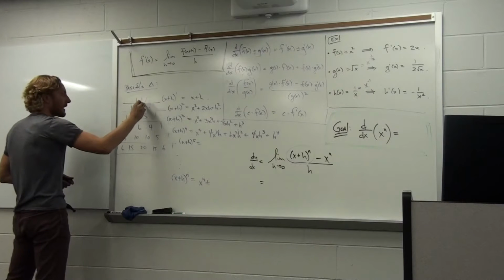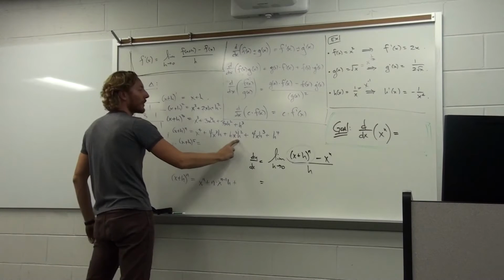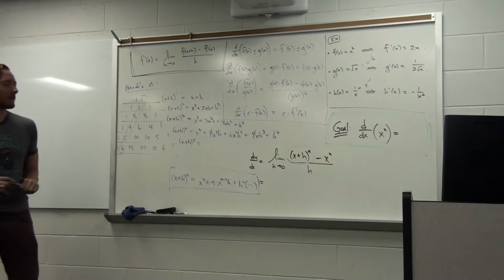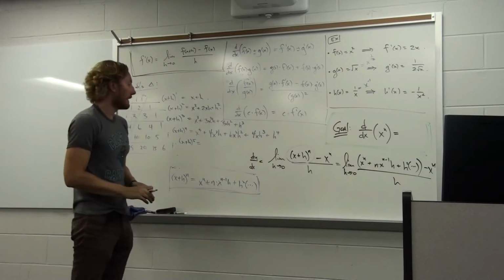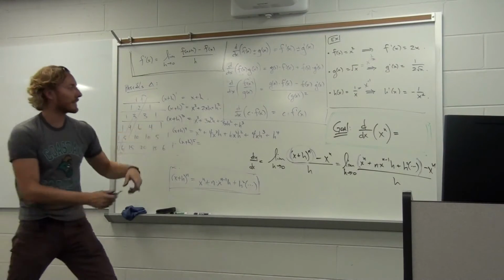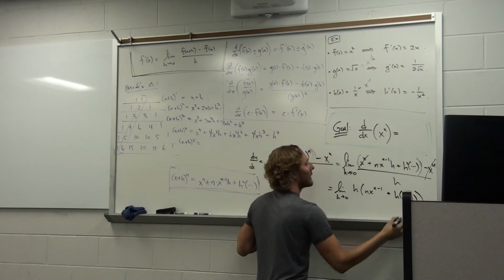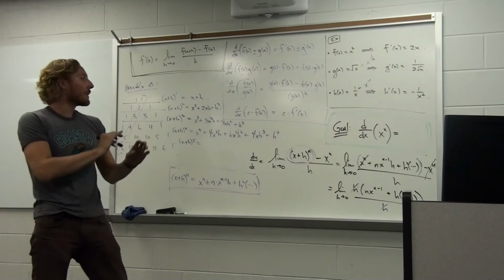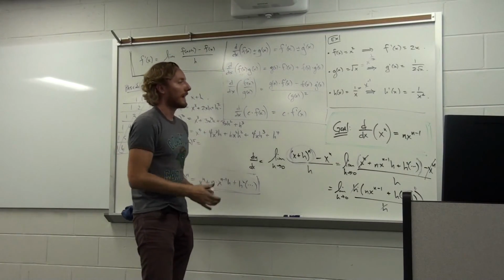Derivative Rule: x^n